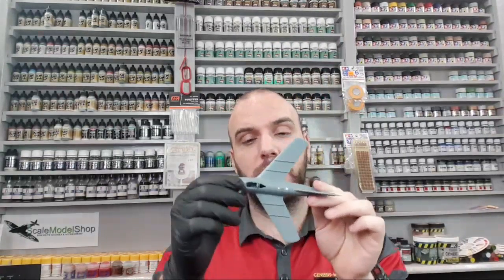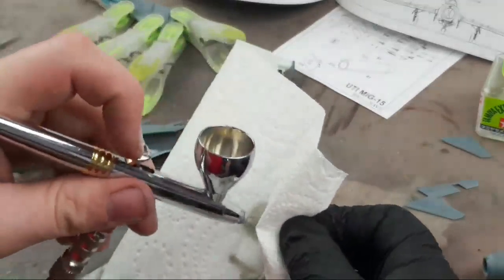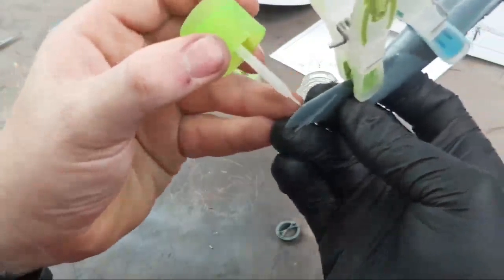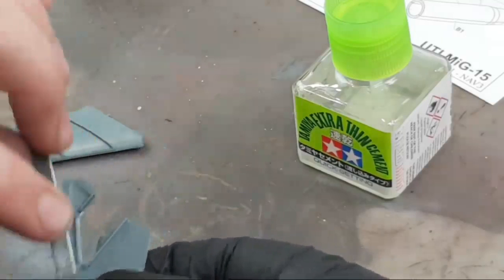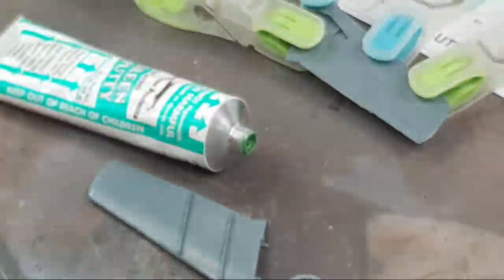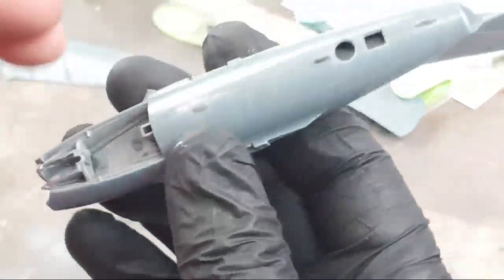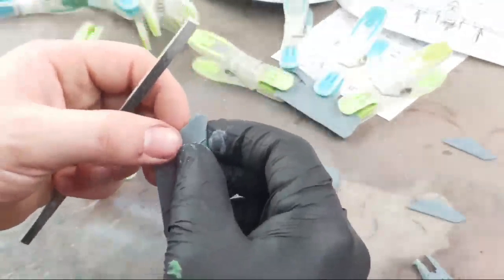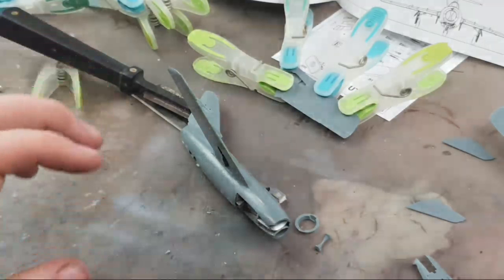Genessis Models 16th Live Session ( Building The Mig-15 )